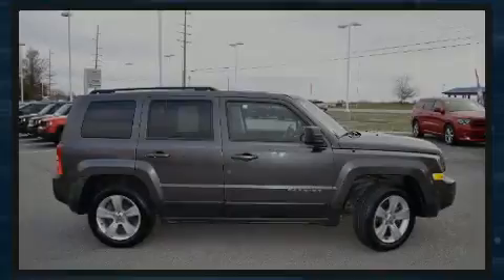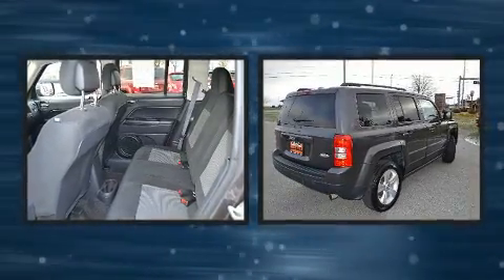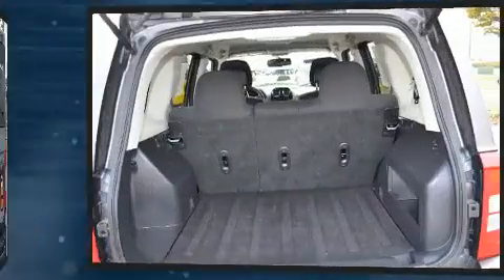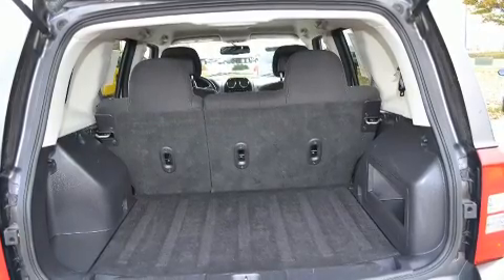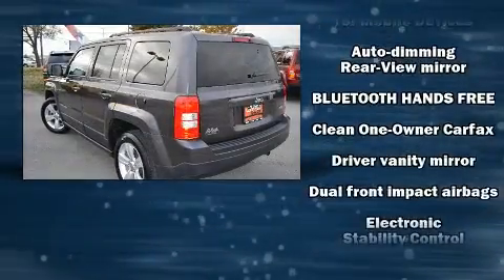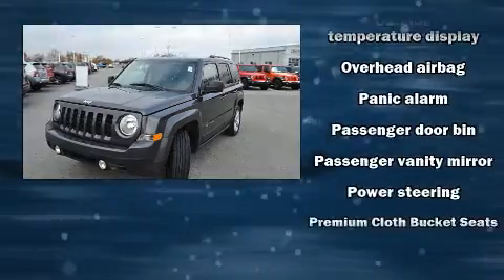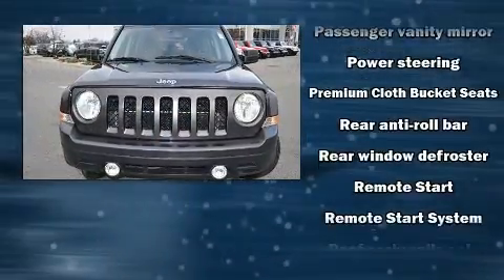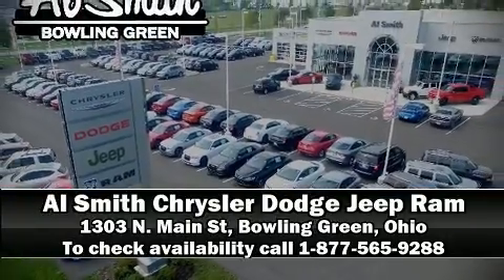2017 Jeep Patriot Latitude in Bowling Green, OH 43402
1303 N. Main St

Discerning drivers will appreciate the 2017 Jeep Patriot. With less than 40,000 miles on the odometer, this 4 door sport utility vehicle prioritizes comfort, safety and convenience. Smooth gearshifts are achieved thanks to the 2.4 liter 4 cylinder engine, and for added security, dynamic Stability Control supplements the drivetrain. Jeep prioritized fit and finish as evidenced by: 1-touch window functionality, variably intermittent wipers, an automatic dimming rear-view mirror, heated seats, front fog lights, power windows, and air conditioning. Side curtain airbags deploy in extreme circumstances, shielding you and your passengers from collision forces. This vehicle has achieved Certified Pre-Owned status, by passing a comprehensive certification process, including a rigorous 125 point inspection! We know that you have high expectations, and we enjoy the challenge of meeting and exceeding them! Stop by our dealership or give us a call for more information.